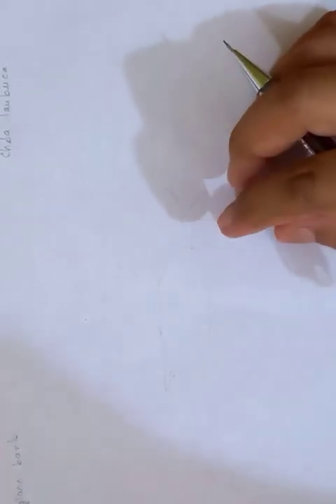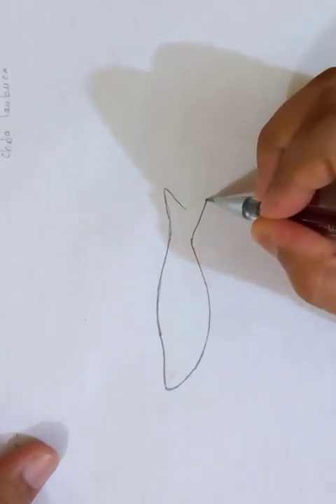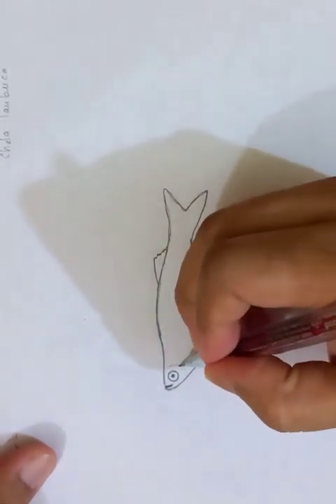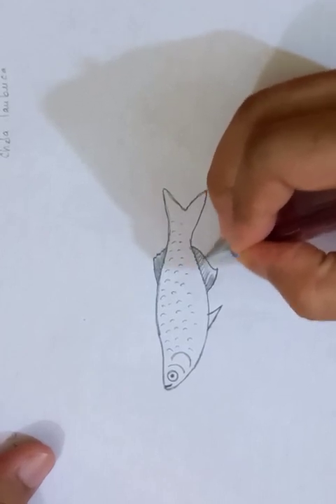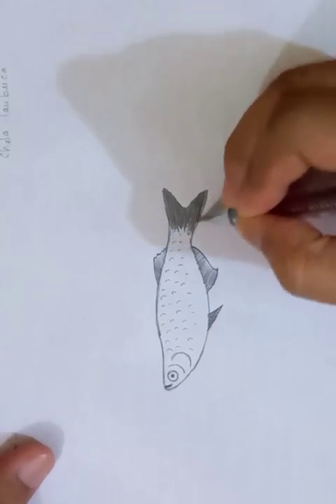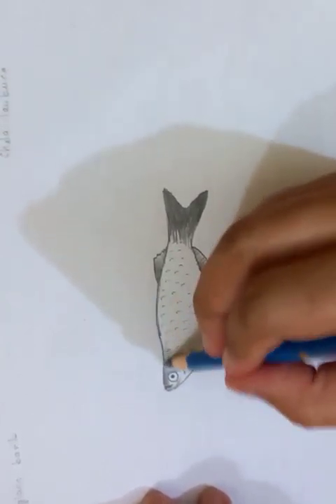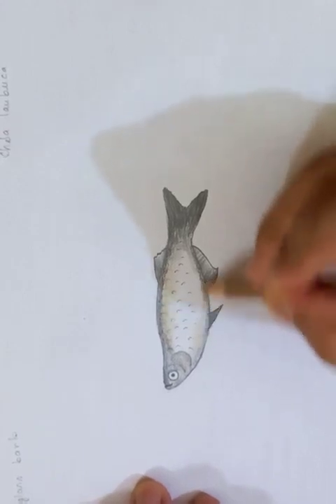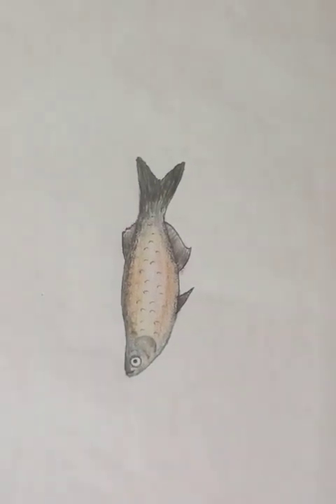fish drawing easy | original audio tutorials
Indian glass barb fish drawing | original audio tutorials @bluehanddrawing

Cheers.